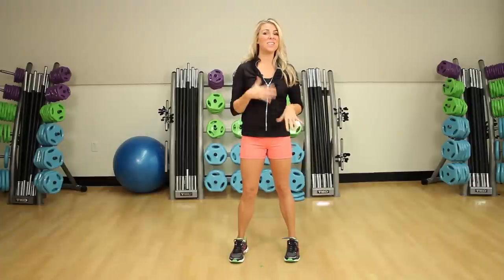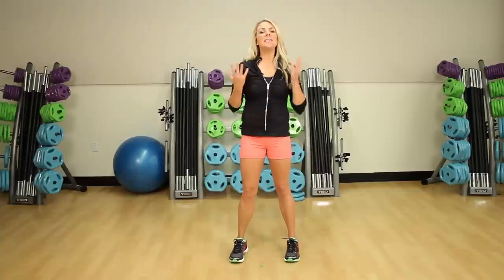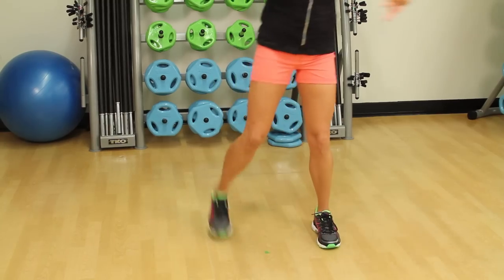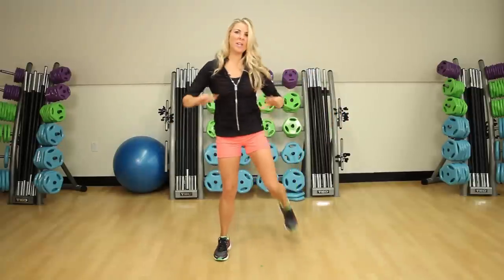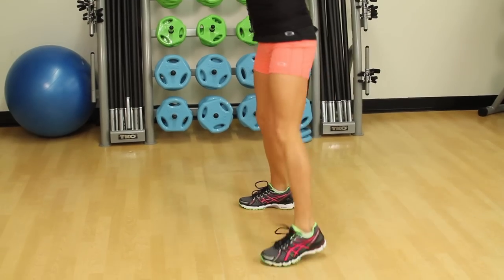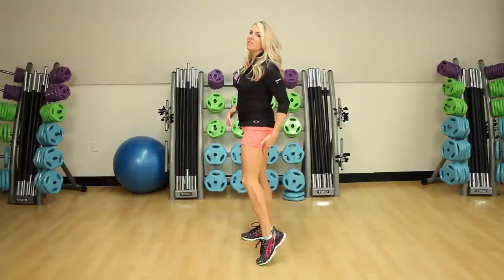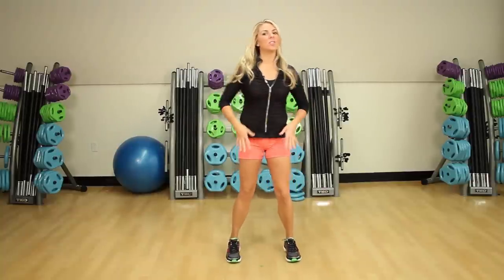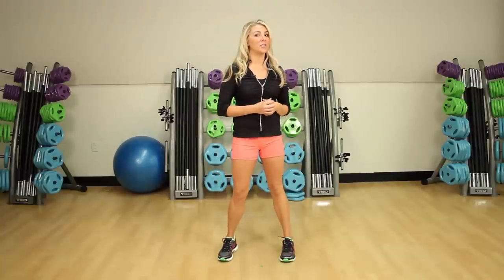What Does an Aerobic Leg Curl Work? : Stretches & Workout Tips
An aerobic leg curl is seen a great deal during the warmup process in an aerobic class. Find out what the aerobic leg curl works out with help from a trainer and fitness expert in this free video clip.

Bio: Cari Shoemate is a trainer and Fitness Expert based in Texas. Shoemate has 2 fitness DVDs, and was ExerciseTV's (part of NBC) Expert Trainer for 2 years.
Filmmaker: Vincent Vasquez

Series Description: After deciding on your fitness goals, you then need to pick exercises and techniques that will help you achieve what you're setting out to accomplish. Get fitness tips related to a wide variety of different exercises with help from a trainer and fitness expert in this free video series.